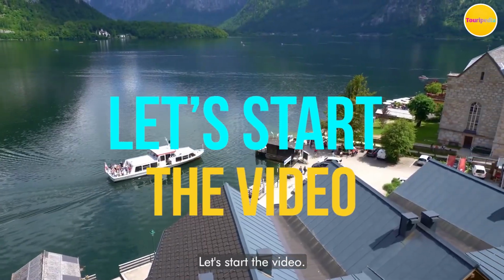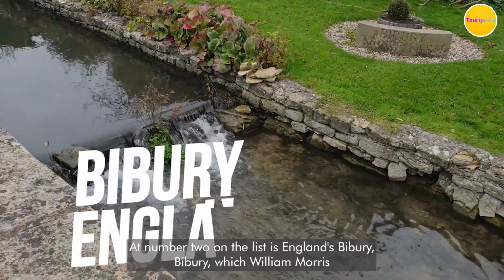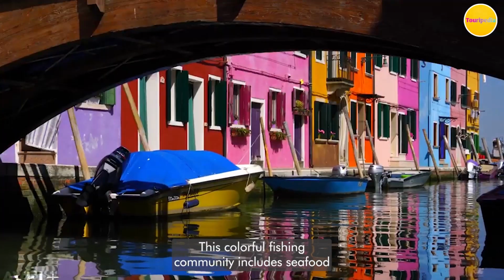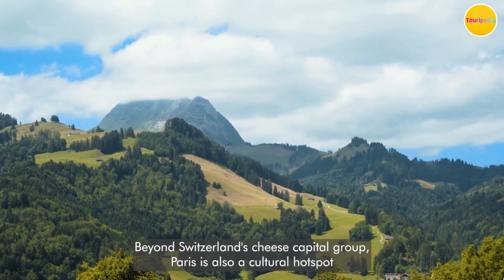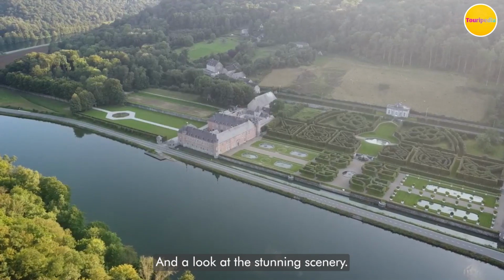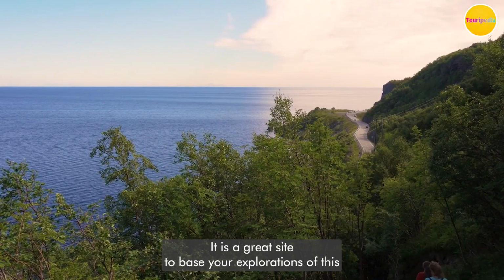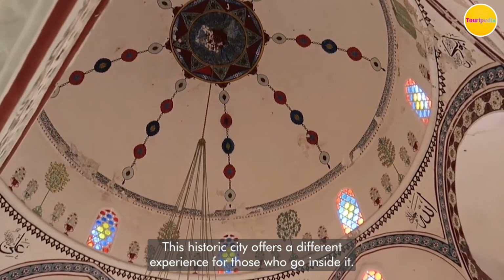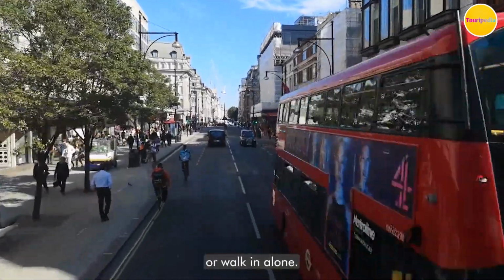15 Most Beautiful Small Towns in the world- Travel Video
15 Most Beautiful Small Towns in the world- Travel Video

We all love the hustle and bustle of the city, but sometimes it's nice to escape to a quieter, more relaxed place. That's where small towns come in. These charming and picturesque destinations offer a unique blend of history, culture, and natural beauty.

From the cobblestone streets of Europe to the sandy beaches of the Caribbean, we'll take you on a journey to some of the most breathtaking small towns the world has to offer.

So sit back, relax, and get ready to be transported to these hidden gems. Join us as we explore the most beautiful small towns in the world.

15 Most Beautiful Small Towns in the world- Travel Video

This video is all about 15 Most Beautiful Small Towns in the world- Travel Video, 15 of the World's Most Fascinating Small Towns
15 of the World's Most Fascinating Small Towns in the world
TOP 15 Best Small Towns In the world
15 Most Charming Small Towns in the world
Top 15 SMALLEST Towns in the world
Most Beautiful small towns
15 Most Beautiful Small Towns in the world- Travel Video
Most ISOLATED Towns In The World!